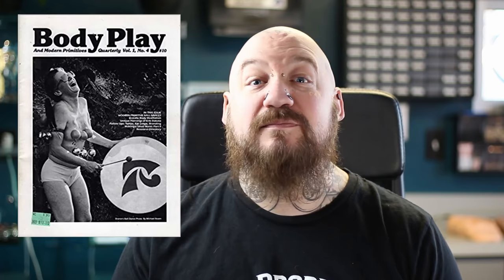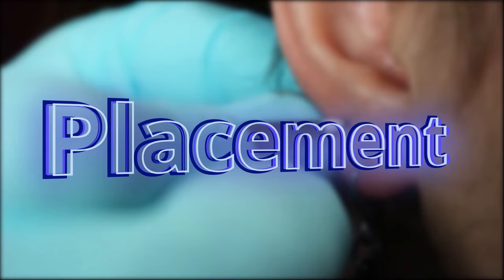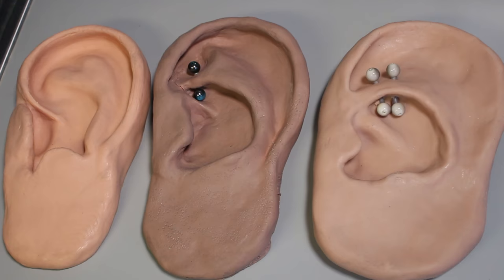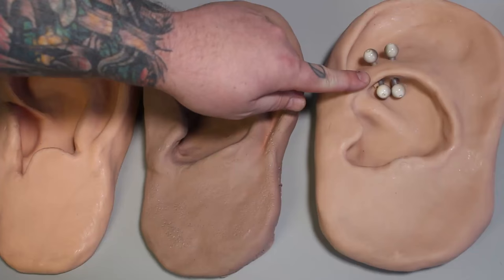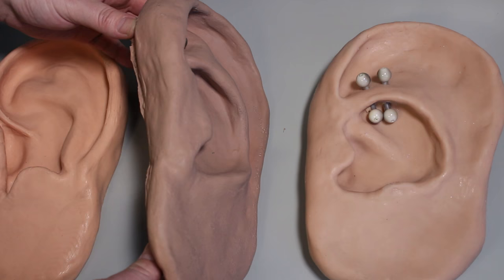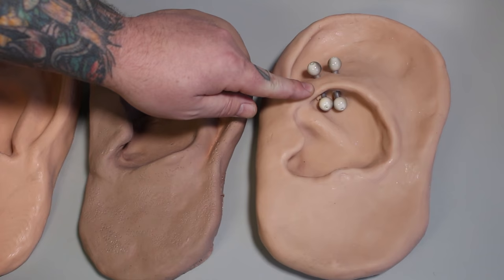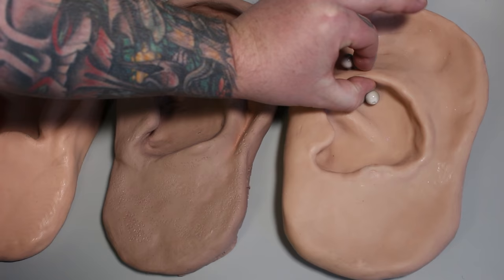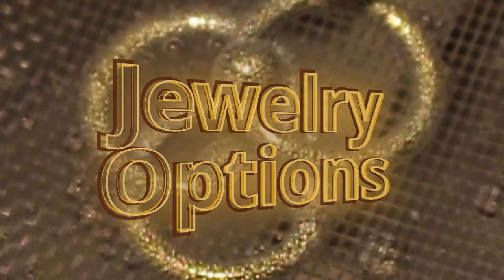The Whole Truth - Rook Piercing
==Everything you need to know about the Rook Piercing==

...and More!